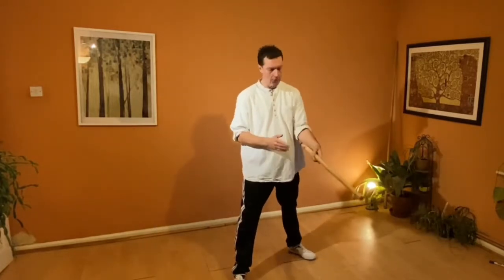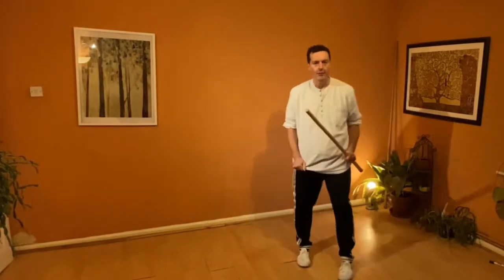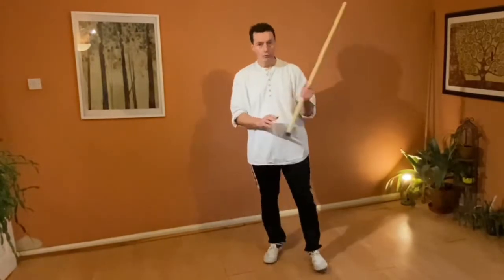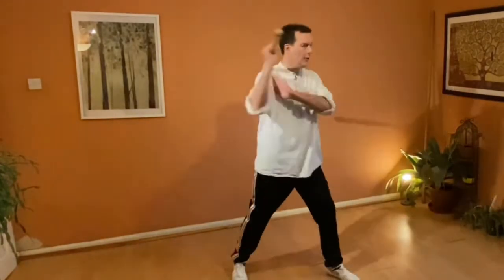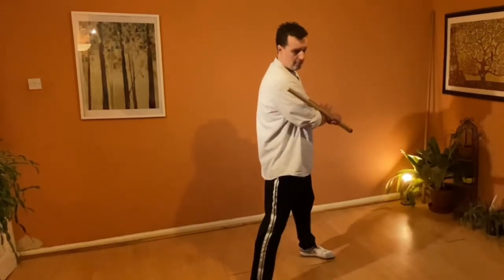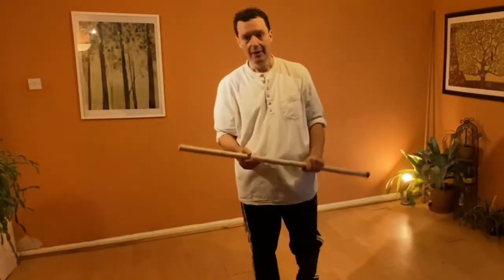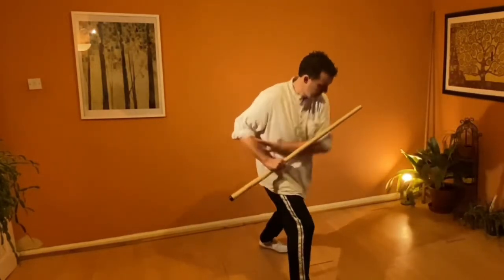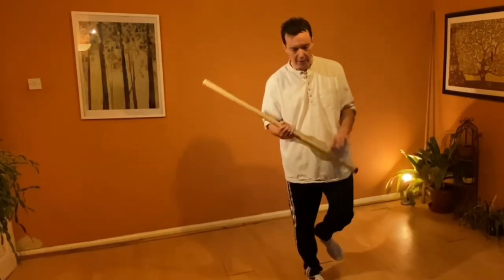3TB Yiquan Short Stick Instructional Part 2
The Thr3TreeBase short stick curriculum draws on techniques and principles of xingyiquan, taijiquan, Bajiquan and Shaolin whip staff short stick patterns, as well as various forms of folk and contemporary sword and sabre skills, combined with quintessence movement principles of Yiquan.

This curriculum is based primarily around the concept of self-defence in critical life-or-death situations where using a weapon would be legally and ethically justified.